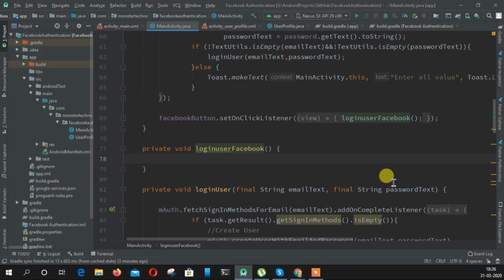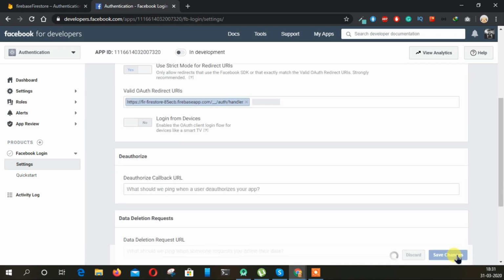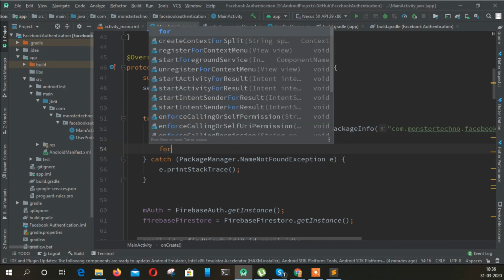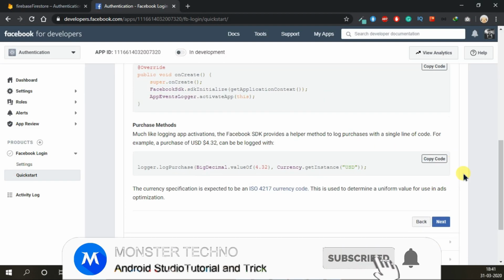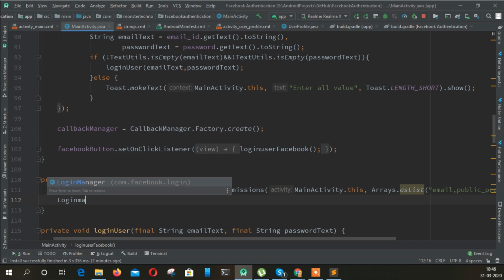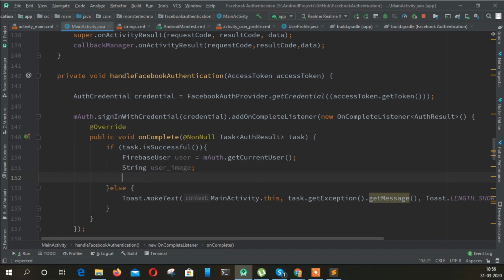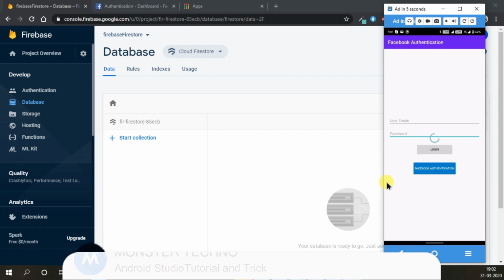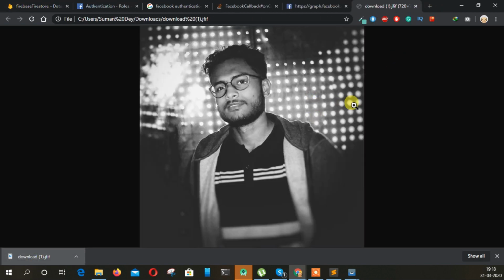#3 Firebase Authentication | Adding Facebook login | Basic settings and configuration for facebook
Source code- SOON

In this video, I am adding Facebook authentication to the app. In this video what you learn is how to create Facebook app on how to connect firebase with Facebook app how to configure HashKey to Facebook app. The best and easy way to get the Hash key for your application. and finally facebook login authentication using firebase.